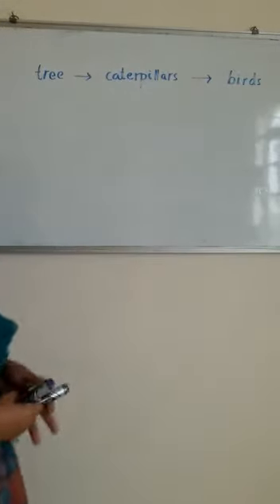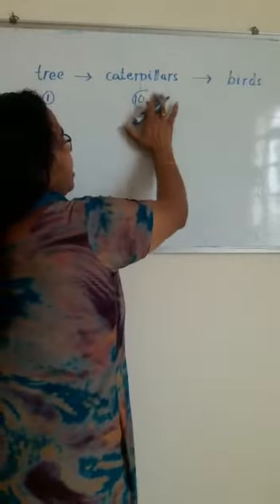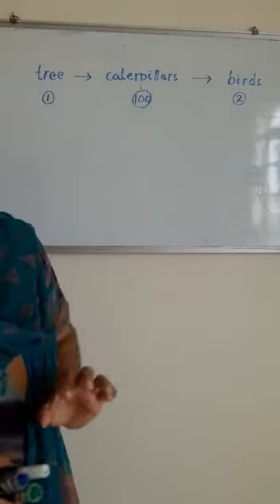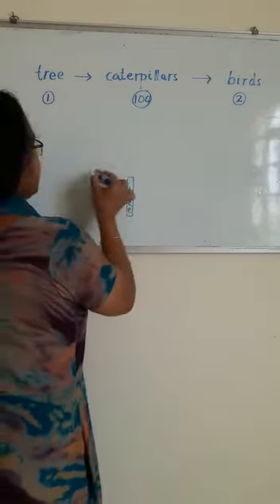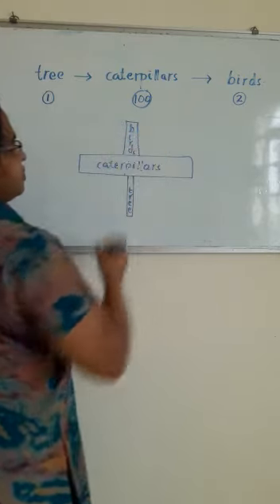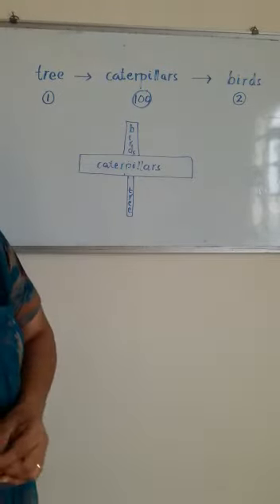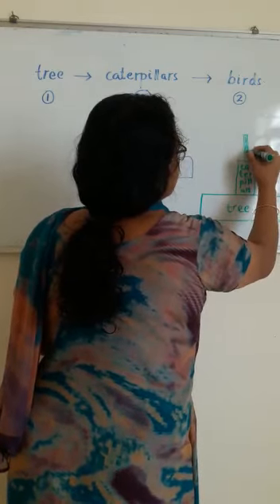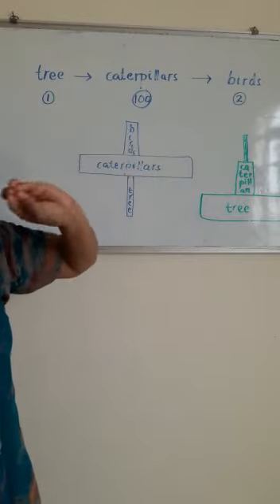Biology -Grade 10 -Food Chains And Food Webs( part 4)- Miss: Indu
Biology -Grade 10- Miss :Indu
 ( Lesson:Food Chains And Food Webs ( Part 4 ‏